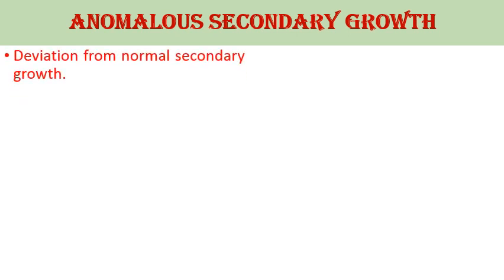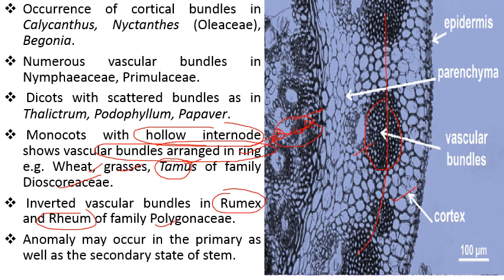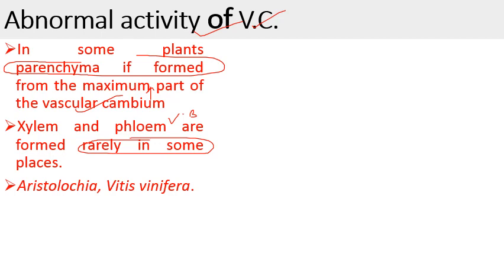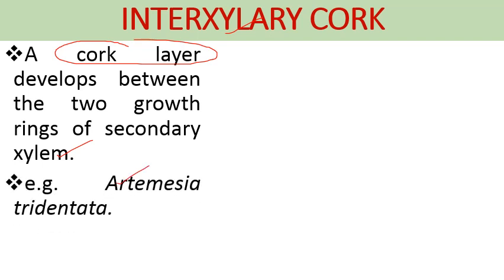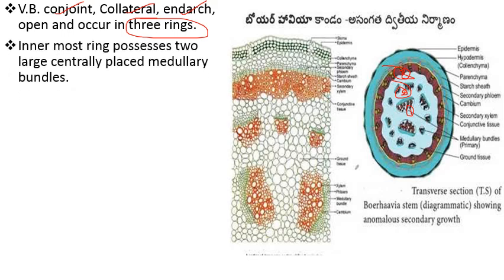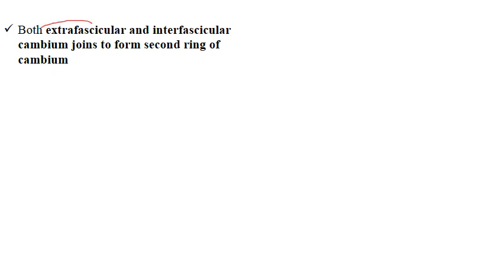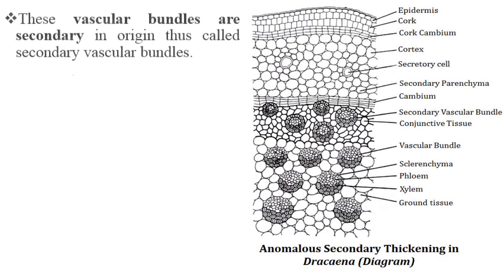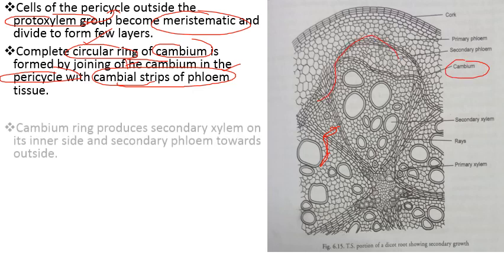Anomalous Secondary growth in Plants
Deviation from normal secondary growth.
Deviations are due to:
Irregular activity of vascular cambium.
Occurrence of successive cambia in same stem.
Occurrence of accessory vascular bundles in pith called medullary bundles (Nyctaginaceae, Amranthaceae, Piperaceae).

Occurrence of cortical bundles in Calycanthus, Nyctanthes (Oleaceae), Begonia.
Numerous vascular bundles in Nymphaeaceae, Primulaceae.
 Dicots with scattered bundles as in Thalictrum, Podophyllum, Papaver.
 Monocots with hollow internode shows vascular bundles arranged in ring e.g. Wheat, grasses, Tamus of family Dioscoreaceae.
 Inverted vascular bundles in Rumex and Rheum of family Polygonaceae.
Anomaly may occur in the primary as well as the secondary state of stem.